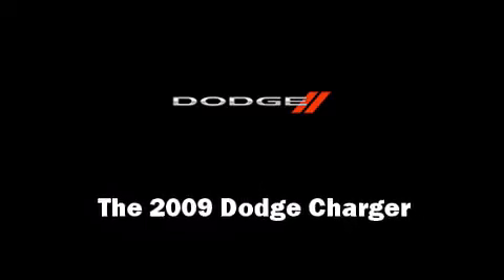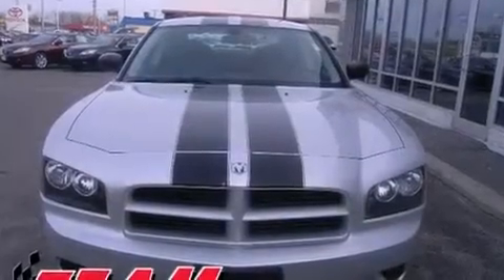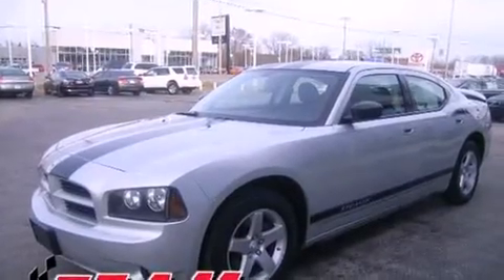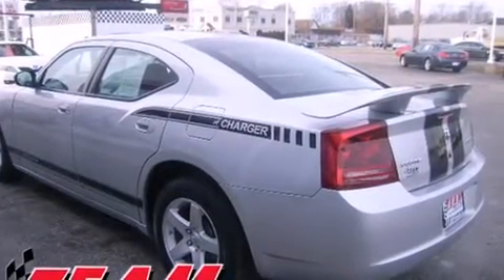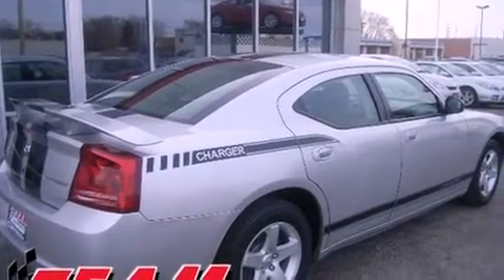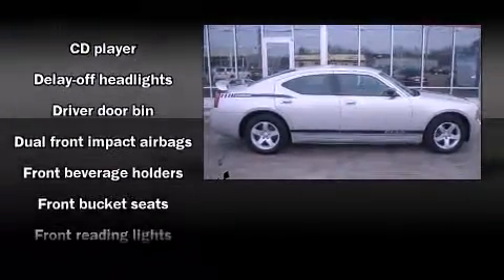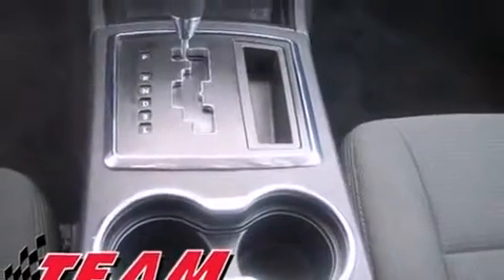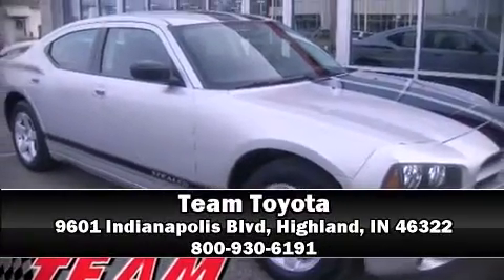2009 Dodge Charger in Highland, IN 46322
Team Toyota
9601 Indianapolis Blvd

Step into the 2009 Dodge Charger. With fewer than 50,000 miles on the odometer, this 4 door sedan prioritizes comfort, safety and convenience. It features an automatic transmission, rear-wheel drive, and a refined 6 cylinder engine. It's equipped with tons of terrific amenities, but it won't break your budget. Such as remote keyless entry, delay-off headlights, front and rear reading lights, speed sensitive wipers, tilt steering wheel, cruise control, an overhead console, and much more. Audio features include a CD player with MP3 capability, and 4 speakers, providing excellent sound throughout the cabin. Dodge also prioritized safety and security with features such as: dual front impact airbags with occupant sensing airbag, a panic alarm, and 4 wheel disc brakes. Our knowledgeable sales staff is available to answer any questions that you might have. They'll work with you to find the right vehicle at a price you can afford.